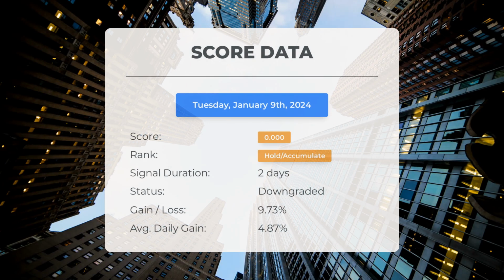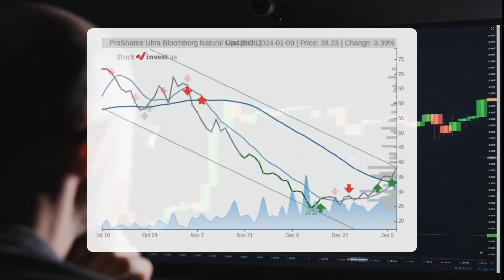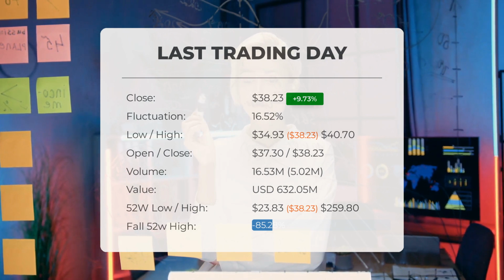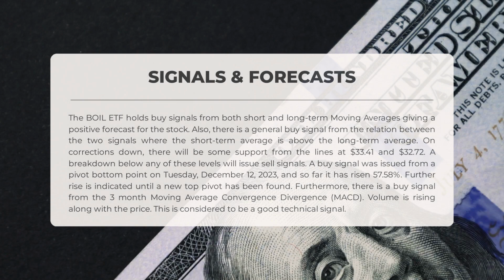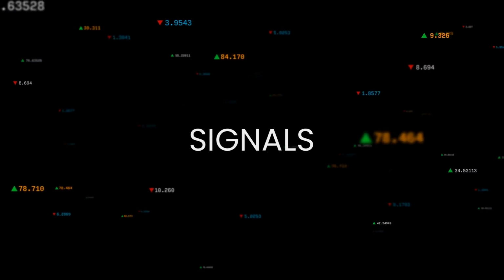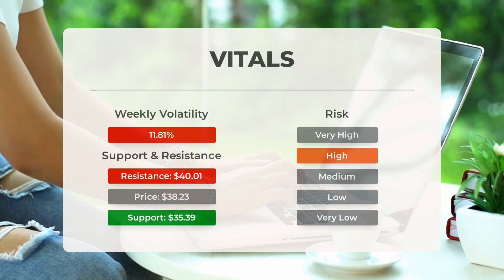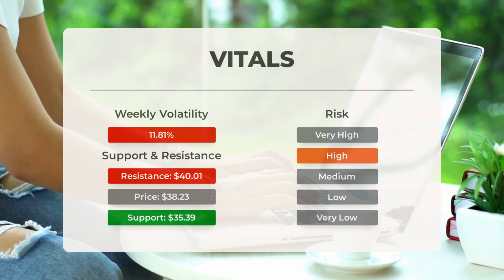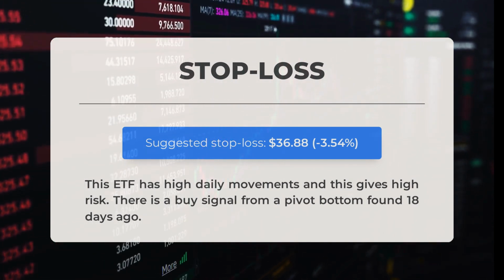BOIL Price Volatility Ahead? Expert ETF Analysis & Predictions for Wed - Stay Informed!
BOIL ETF Prediction and Forecast [BOIL]

BOIL price prediction was made for Wednesday, January 10, 2024

We go over the BOIL Inc. ETF and give our ETF price prediction (BOIL). Our BOIL ETF price analysis and ETF price forecast on BOIL for Wednesday, January 10, 2024

BOIL ETF Analysis - BOIL ETF Price Prediction for Wednesday, January 10, 2024

BOIL STOCK: THIS IS A BOIL ETF PRICE PREDICTION, BOIL ETF PRICE ANALYSIS, AND A BOIL ETF PRICE FORECAST VIDEO.